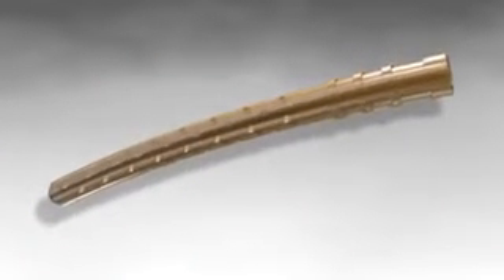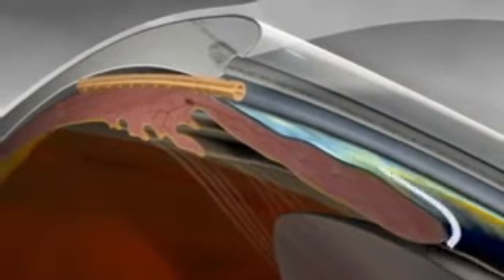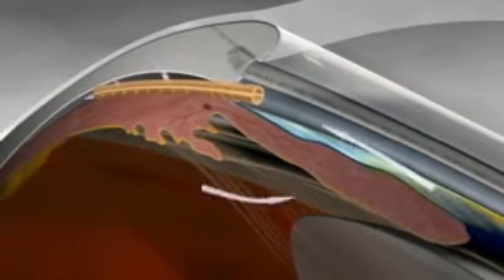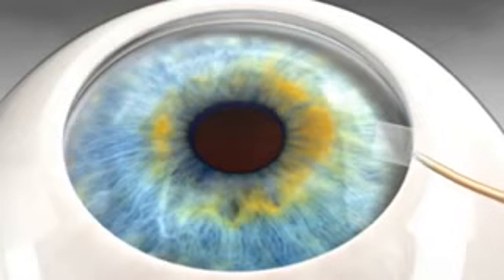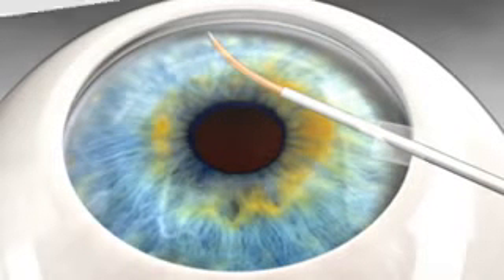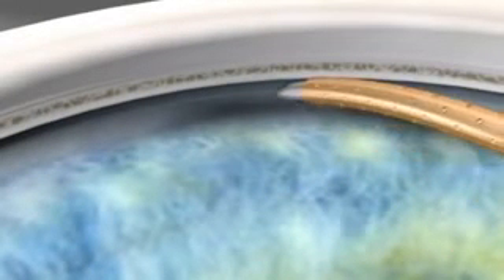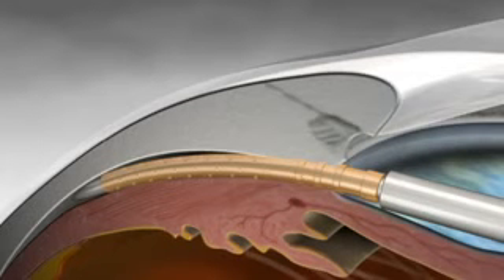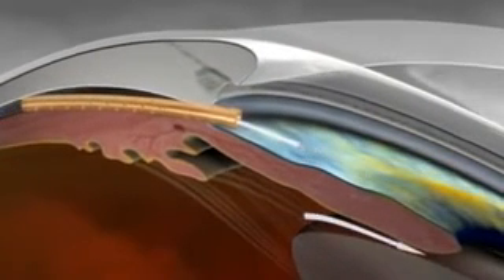Cypass glaucoma surgery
Animation of Cypass glaucoma surgery (MIGS)
Minimally invasive glaucoma surgery